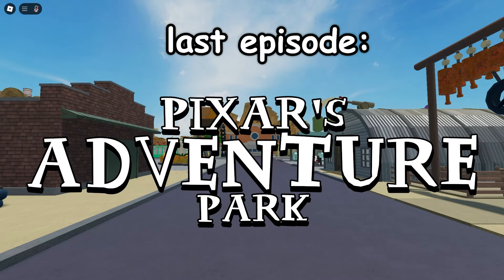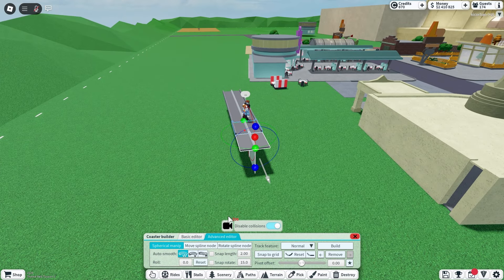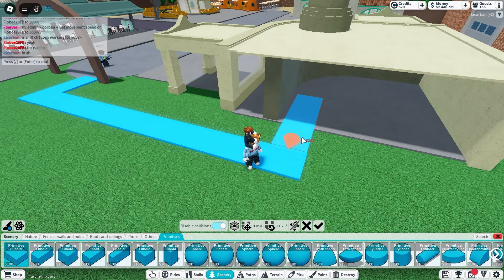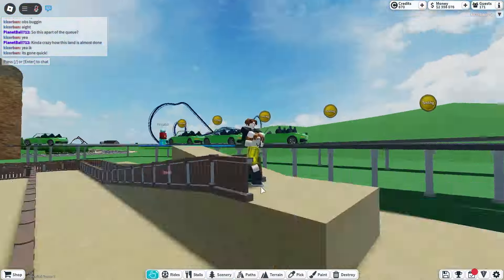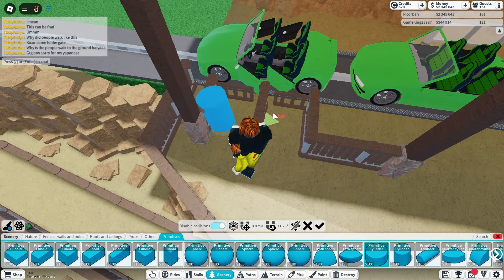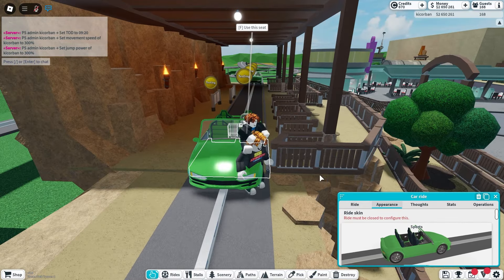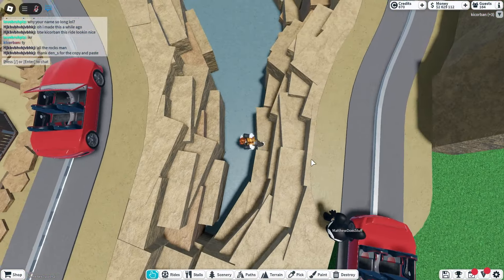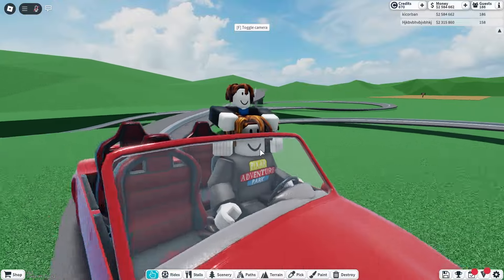Building RADIATOR SPRINGS RACERS | Pixar's Adventure Park • #9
Welcome to Pixar's Adventure Park, this is a fan build based off some of the most populor Pixar movies! This is the Ninth episode of the series where we add Radiator Springs Racers into Cars Land!

roblox tpt2 pixar Building A Cars Land, Building Radiator Springs, Building Flo's V8 Cafe, Building the Cozy Cone Hotel,

Grace and peace be yours in abundance through the knowledge of god and of jesur our lord.